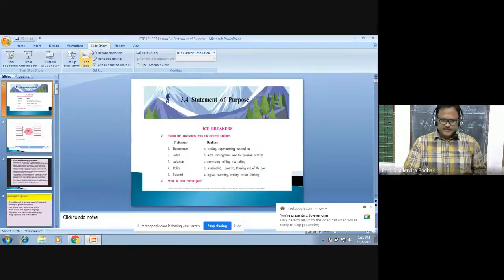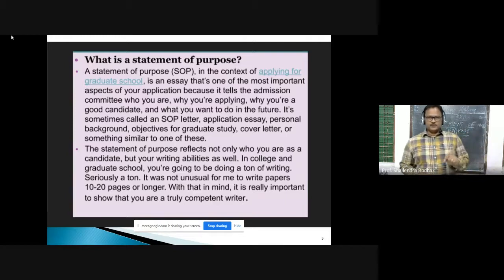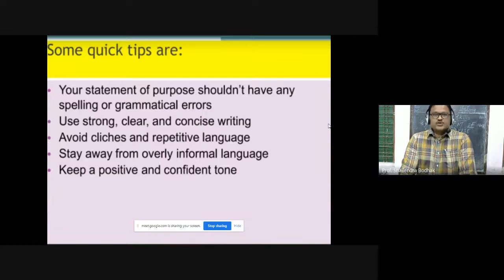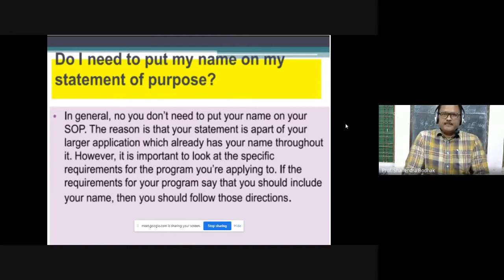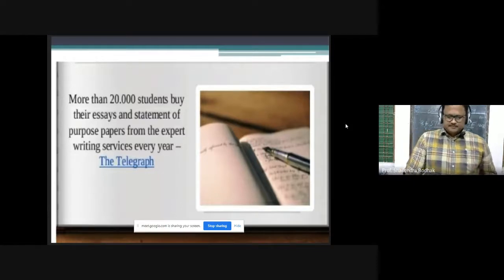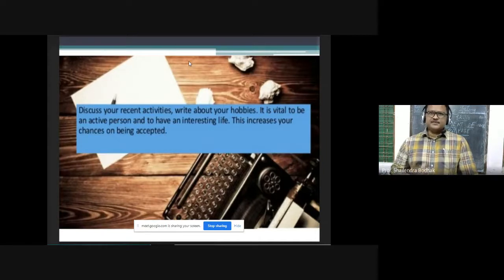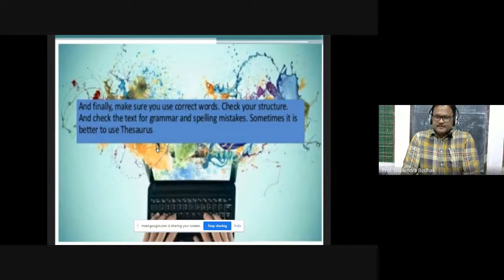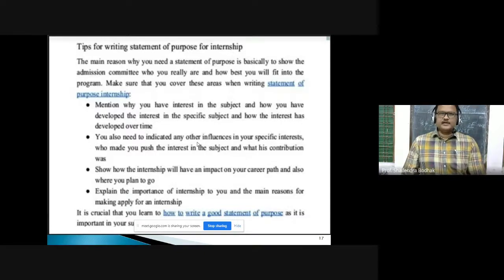Prof. Bodhak S. N , English , Statement of Purpose , Part - 1